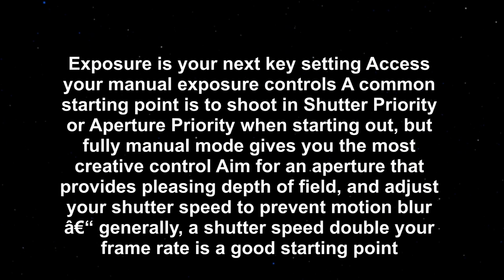How to Make Video with Sony A7 Iv - KevinHowTo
How to Make Video with Sony A7 Iv provides a step-by-step guide to creating compelling videos with your Sony A7 IV, covering essential settings, composition techniques, and creative tips, allowing you to produce professional-quality footage with stunning visuals and engaging storytelling.

00:00 Intro
00:07 Core Settings for Professional Video
00:20 Video Recording Settings: XAVC S, Frame Rates
00:37 Autofocus: Tracking and Area Modes
00:48 Exposure: Manual Control and Shutter Speed
01:01 Depth of Field and Focus Examples
01:11 Composition Techniques: Rule of Thirds
01:24 Composition Techniques: Leading Lines
01:34 Composition Techniques: Dutch Angles & Camera Heights
01:47 Creative Storytelling: Shot Variety
02:02 Creative Storytelling: Lighting & Practice